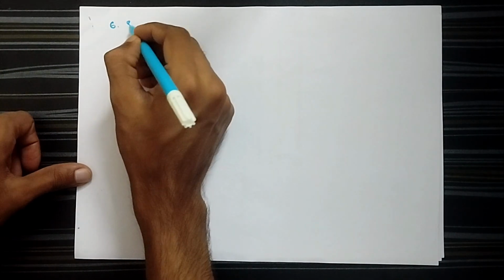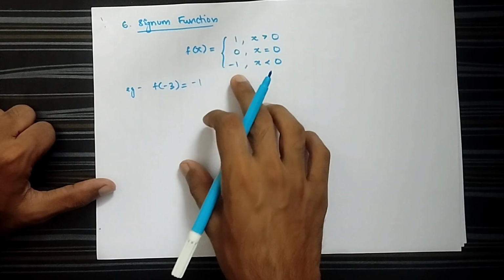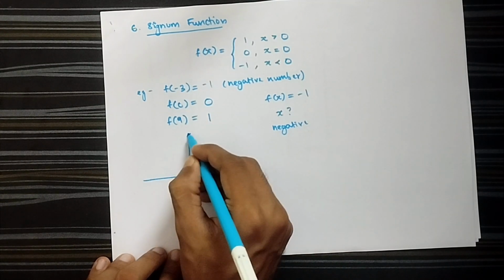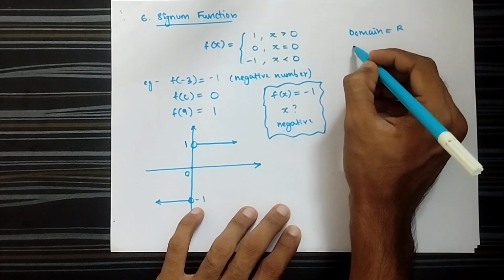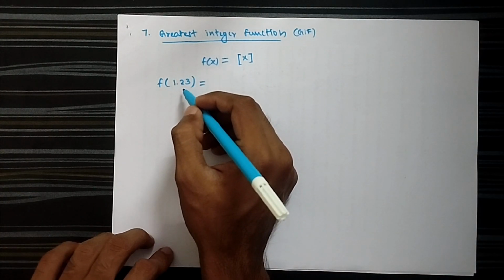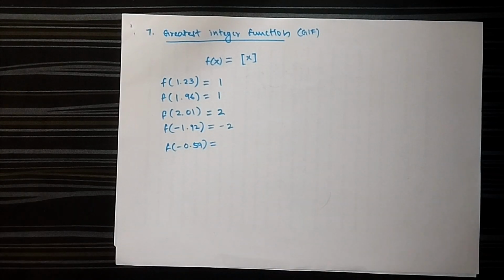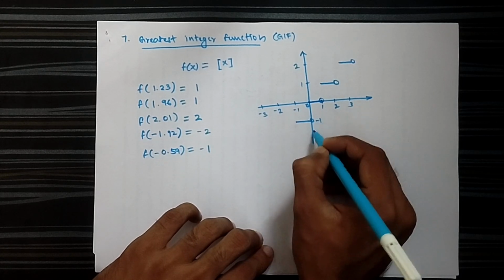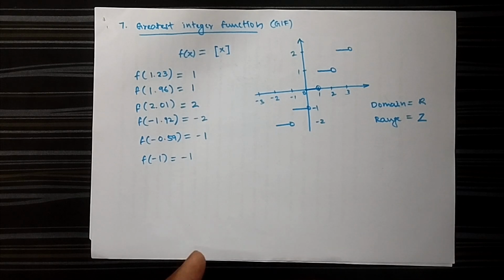Functions | Part 5 - Types of Functions | Signum and Greatest Integer Functions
Learn all about signum and greatest integer functions from the PCM tutor.